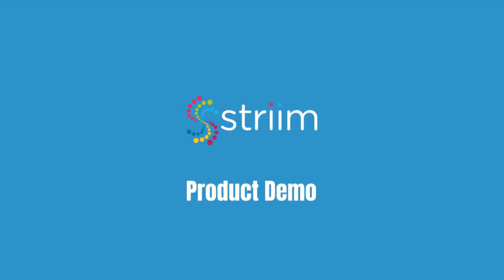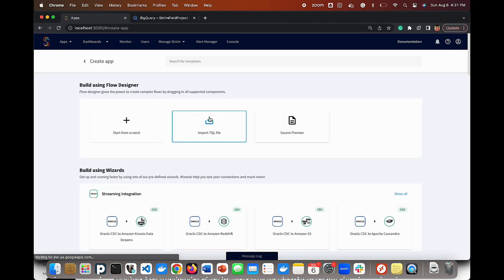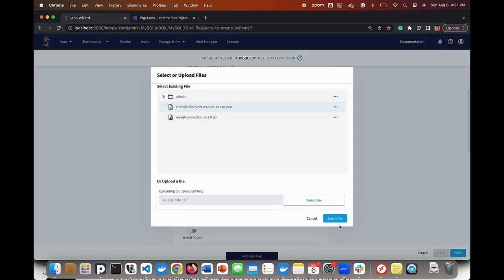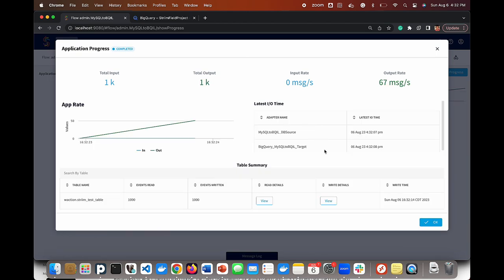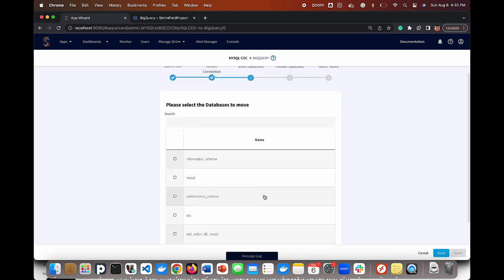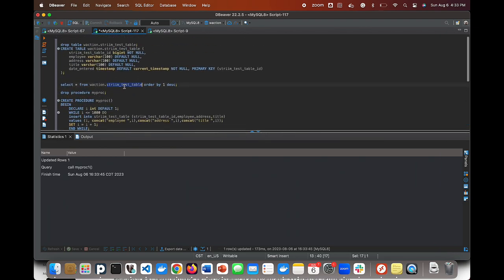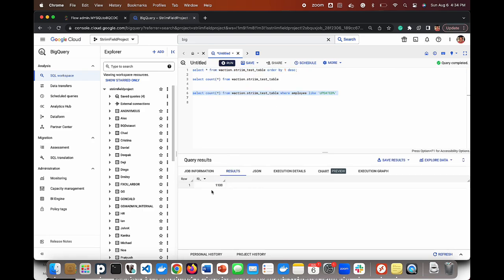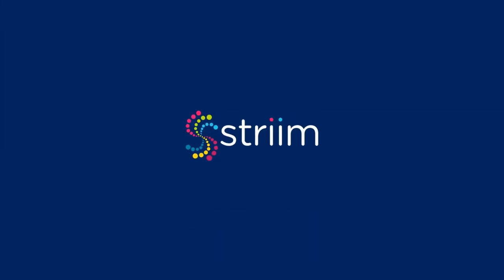MySQL to BigQuery Initial Load to Change Data Capture Applications with AutoSchema Conversion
🚀 Seamless MySQL to BigQuery Integration | Striim Tutorial

Unlock the power of data integration with our quick YouTube tutorial! Learn to effortlessly execute the initial load from MySQL to BigQuery using Striim’s Flow Designer templates. Dive into Change Data Capture (CDC) with AutoSchema Conversion and Evolution, simplifying tabular data replication. Striim's Autoschema feature ensures compatibility, automating schema creation for a hassle-free experience. Follow simple steps to configure MySQL and BigQuery, monitor real-time progress, and witness continuous data movement. In minutes, discover the magic of an initial load and CDC application with AutoSchema from MySQL to BigQuery. 🎬✨